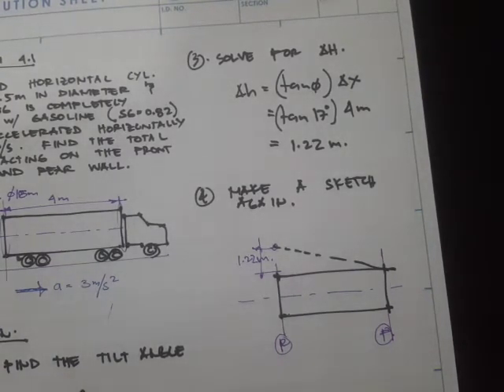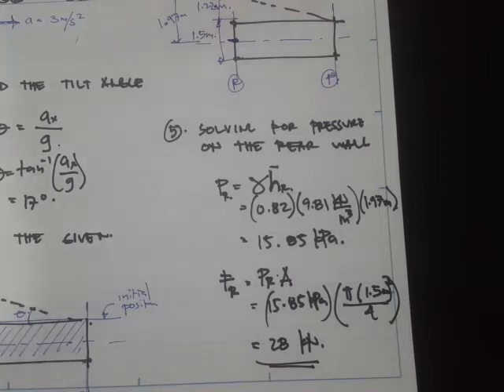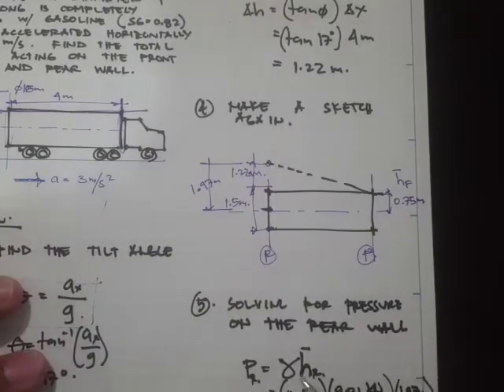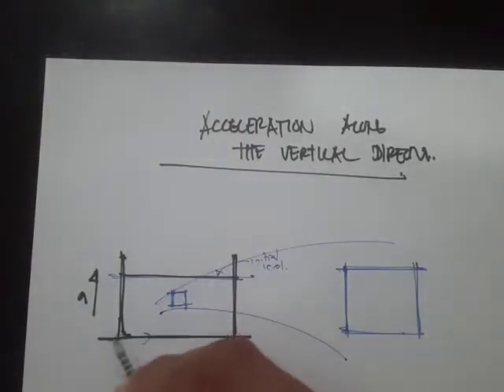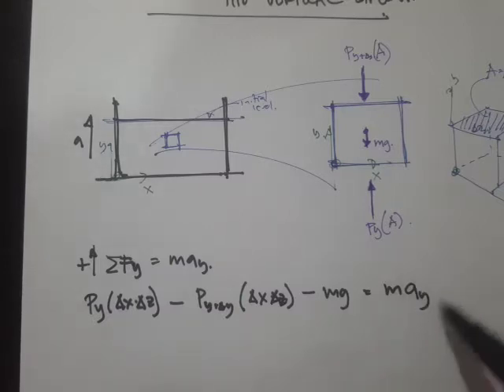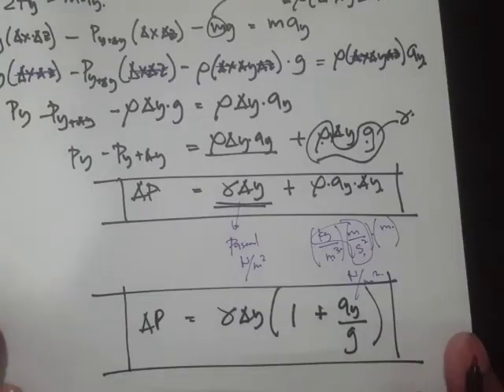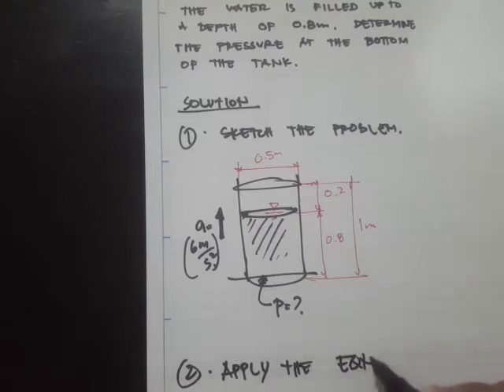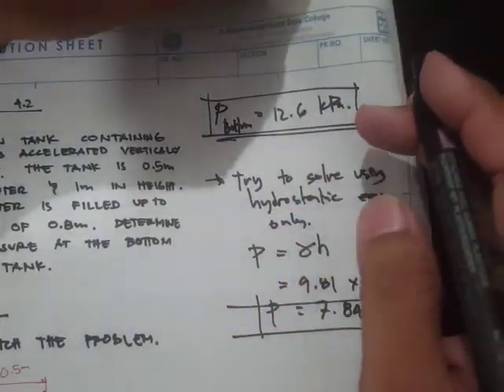ENSC107 - 04A - Accelerating Containers (Part 2)